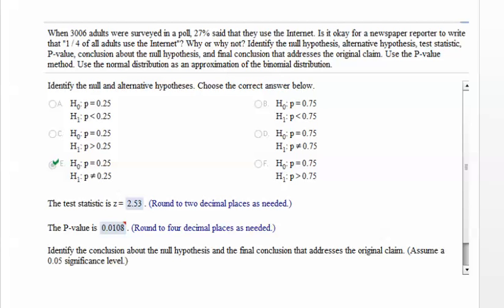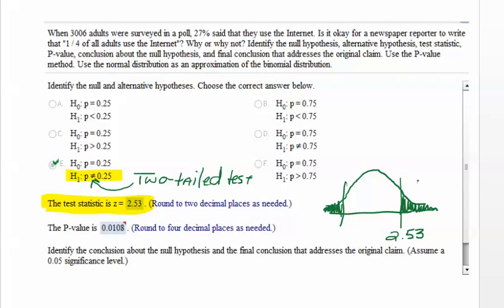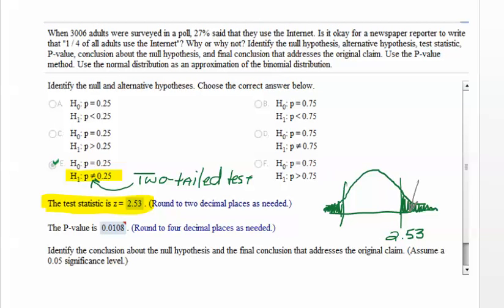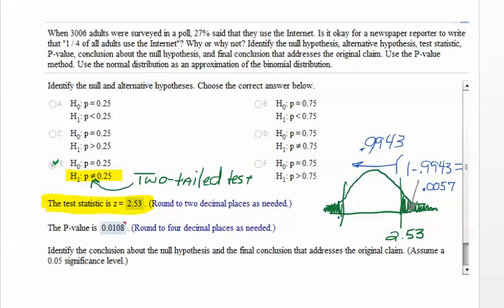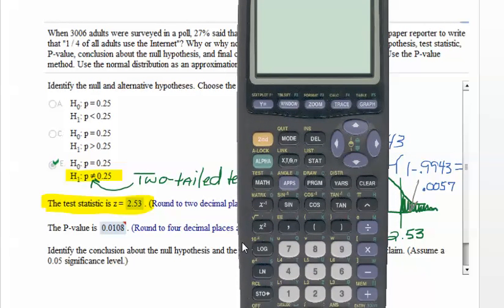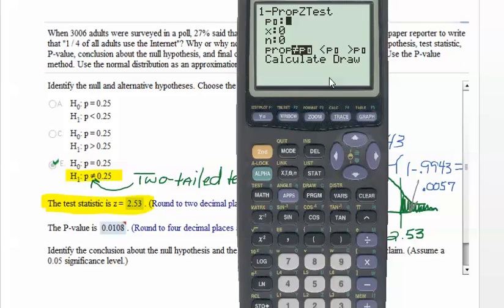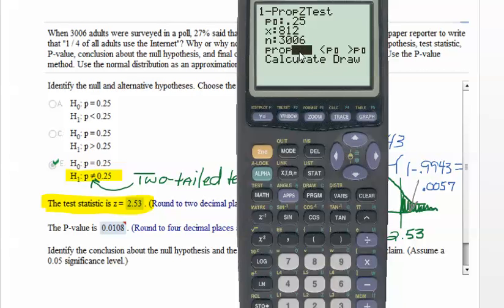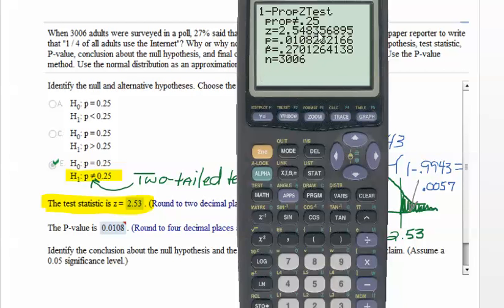finding P-value test proportion